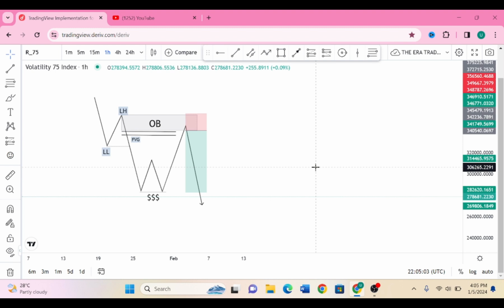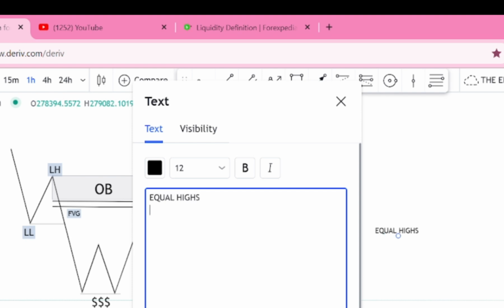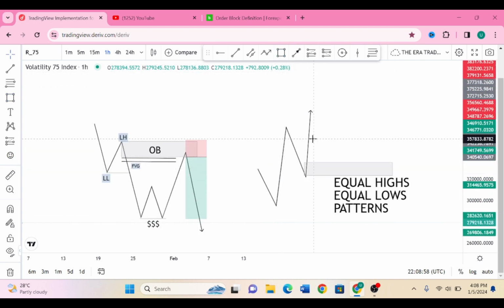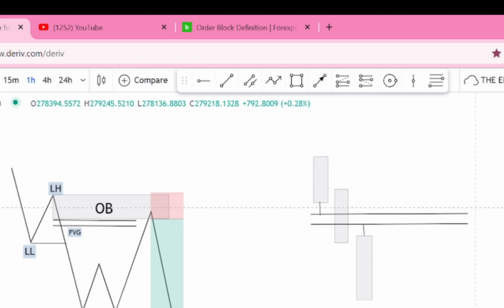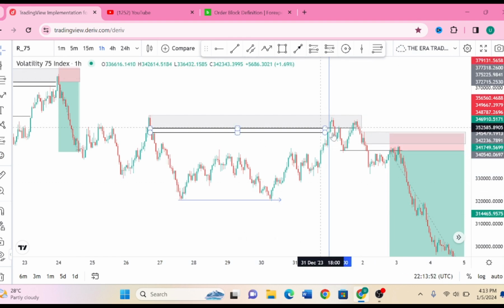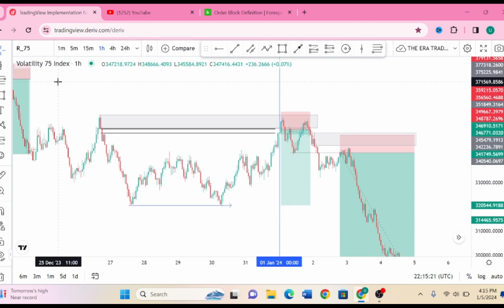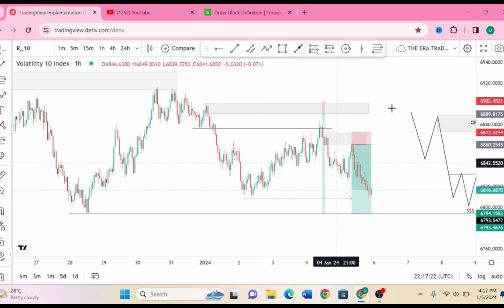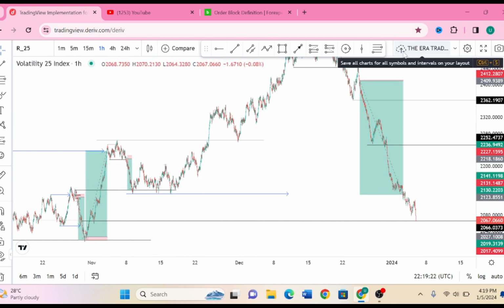How To Get Sniper Entry Trading Forex 95% Win Rate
In this video, we discuss how to get 'sniper entry' in the forex market. Sniper entry is a term used to describe a highly accurate entry point, with minimal risk and maximum potential reward.
Link to market structure video